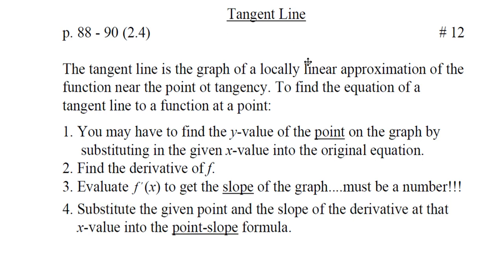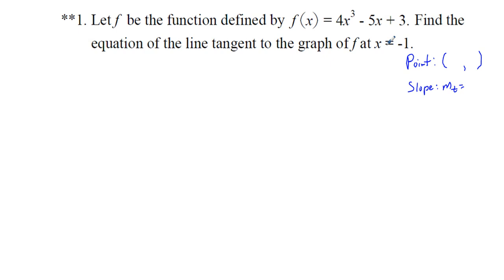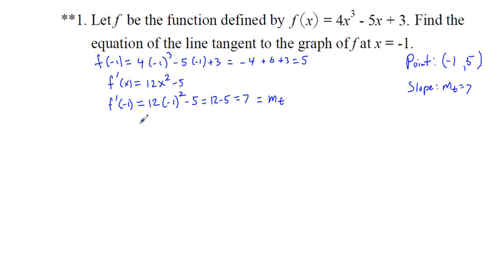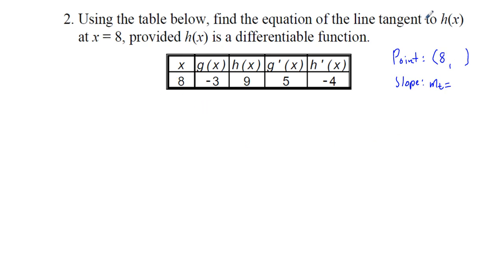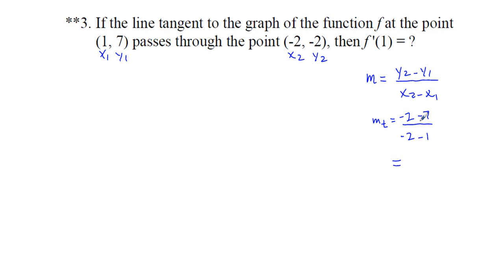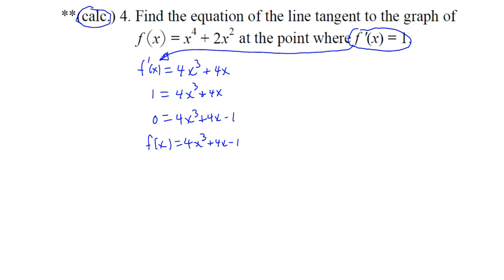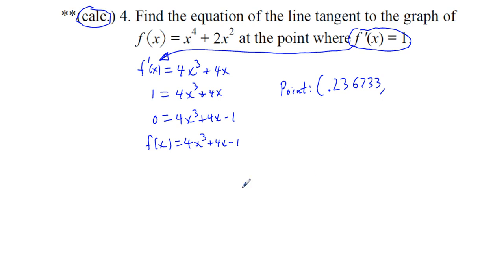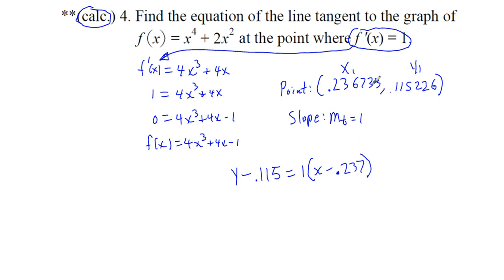AB Calculus Notecard 12, Tangent Lines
This video shows what is needed to construct a tangent line to a curve.  It shows how to find a point, find a slope, then use the point slope formula to construct the equation of a tangent line.